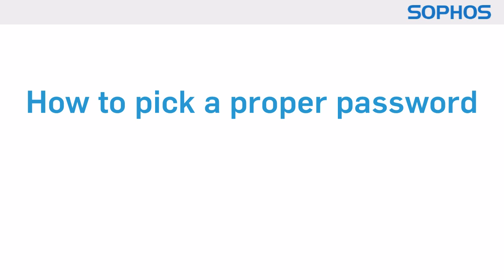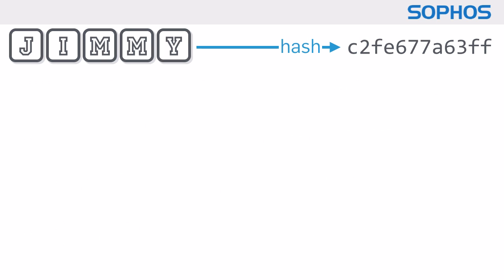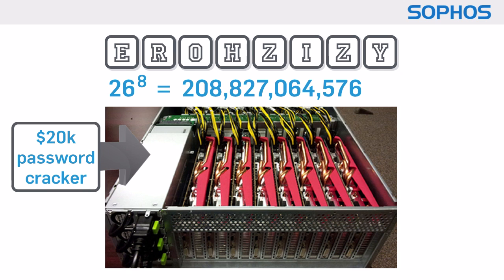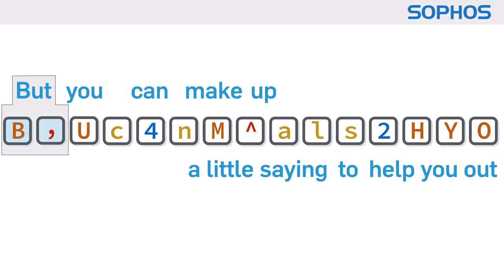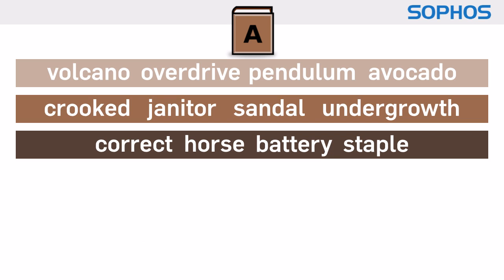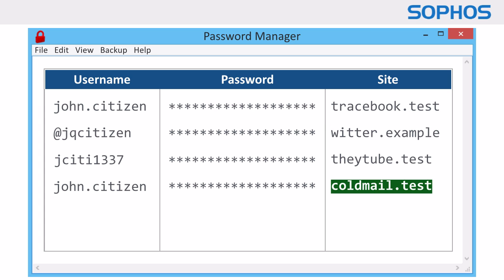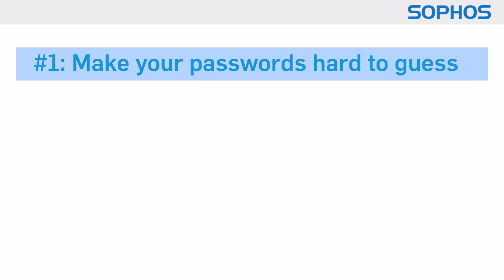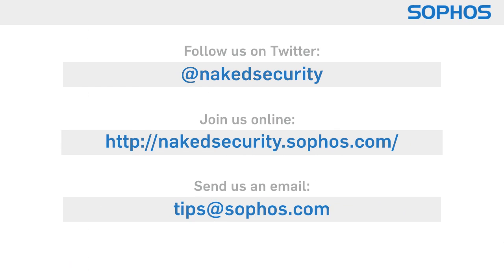How to pick a proper password - Sophos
We show you how to pick a proper password, and we explain why it's worth it.